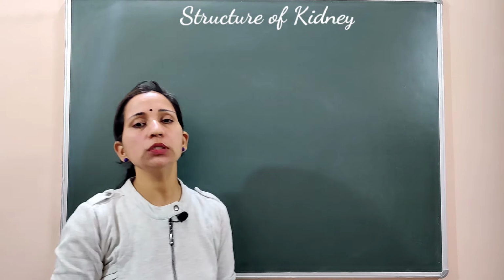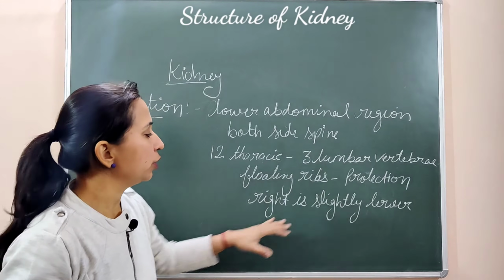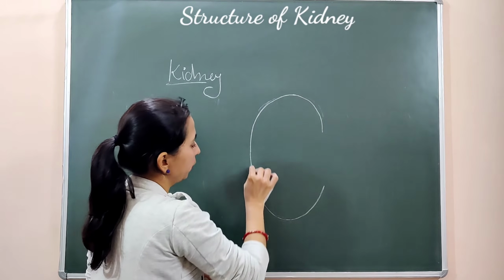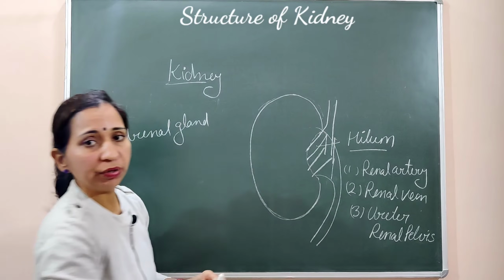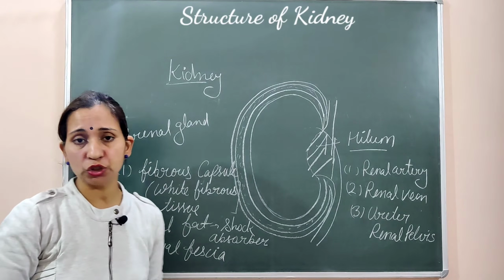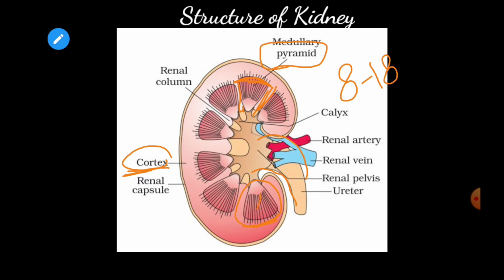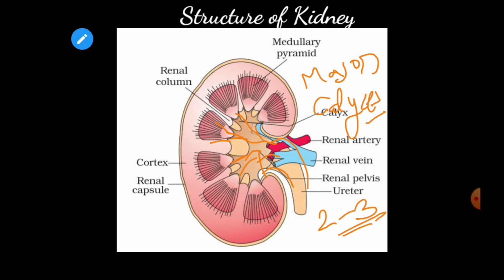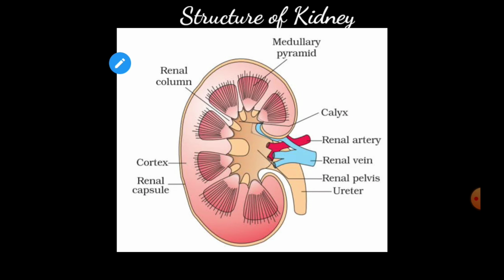EXCRETORY PRODUCTS AND THEIR ELEMINATION | STRUCTURE OF KIDNEY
Animal kingdom Class 11 (Biology) Chapter 4